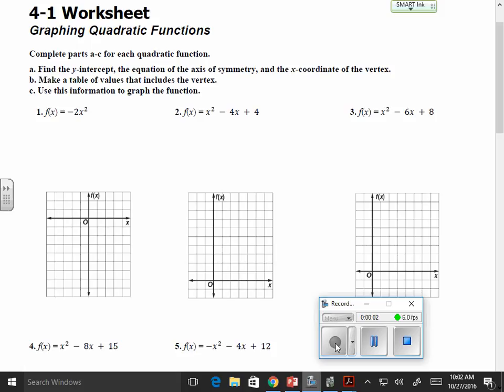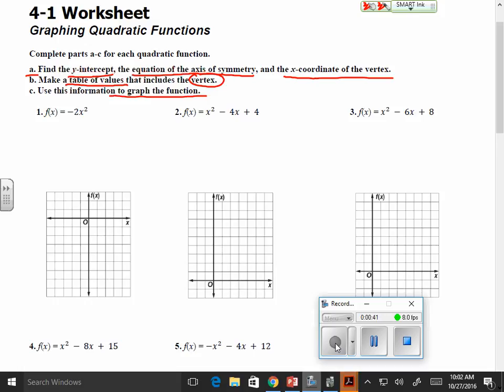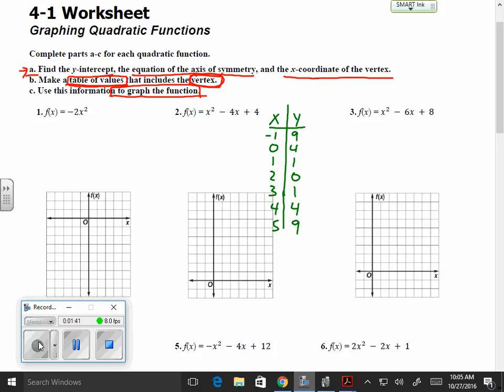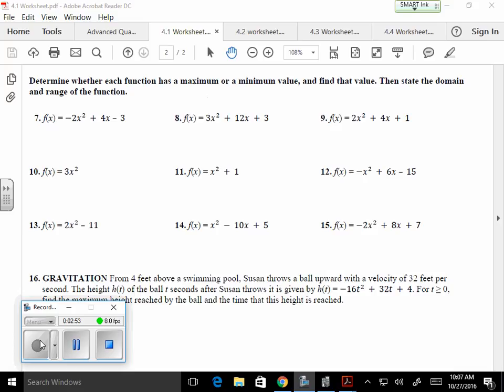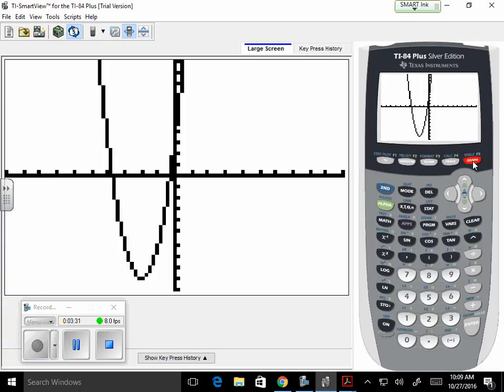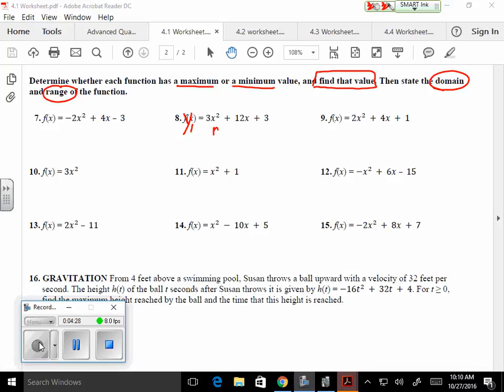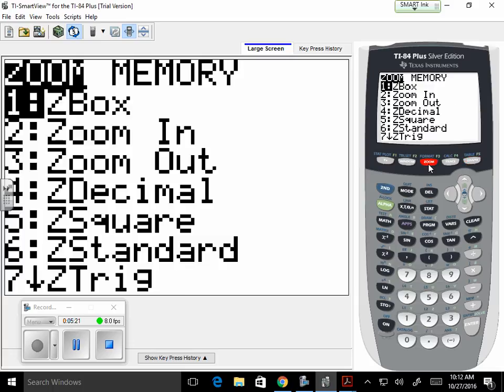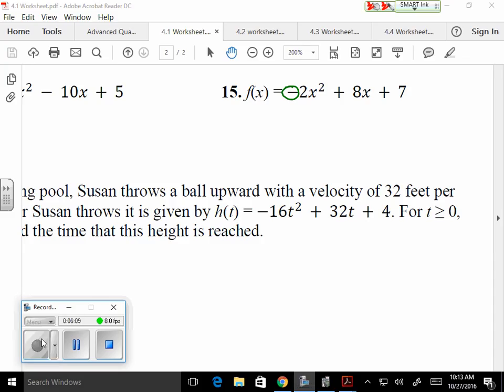4 1 video